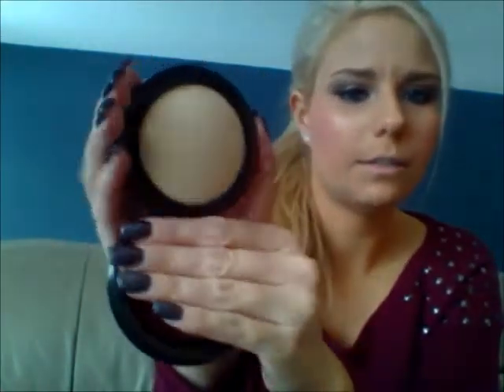MAC Holiday Haul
Hey Guys,
MAC is one of my go to cosmetic company for making gorgeous looks. They always have great product. I purchased a few of their Holiday Collection pieces and winter must haves.